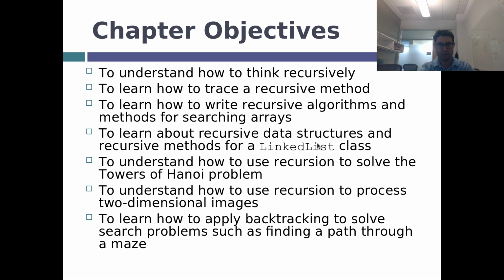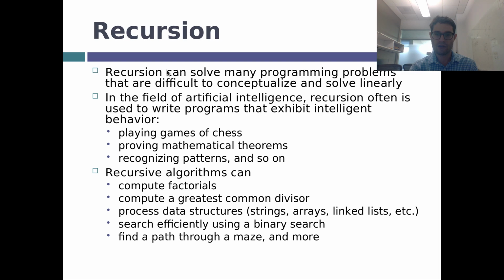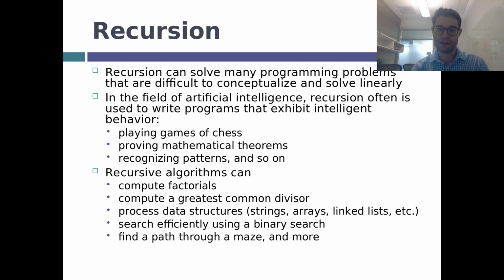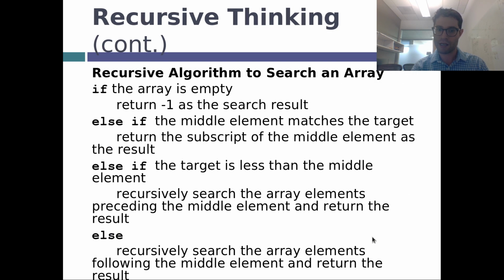CIS 2168 Flipped - Week 7 - Recursion